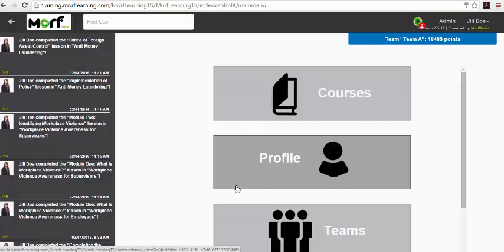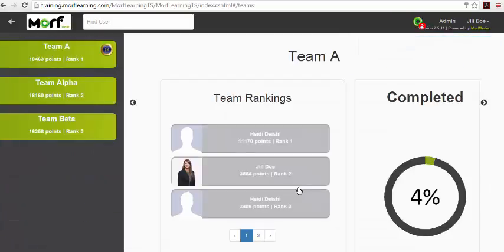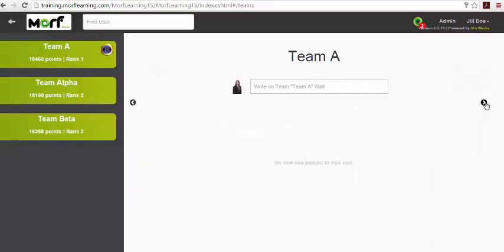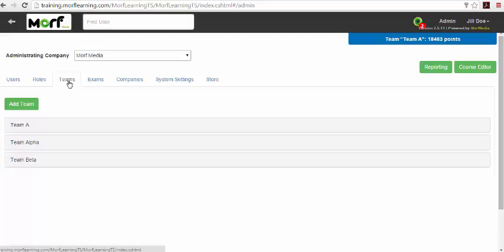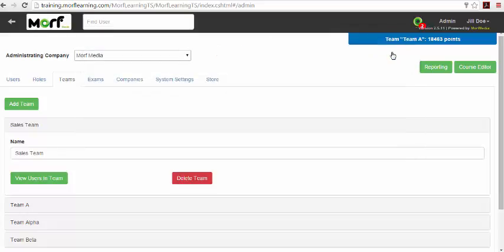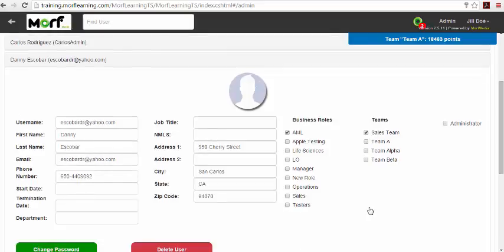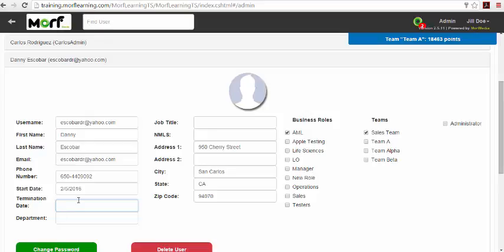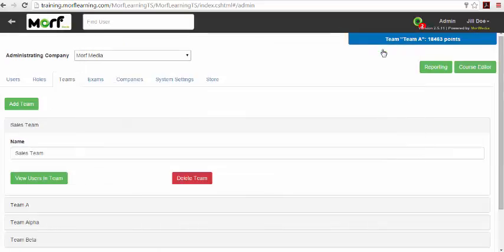4 Instructions on How to Assign Teams as Administrator Copy